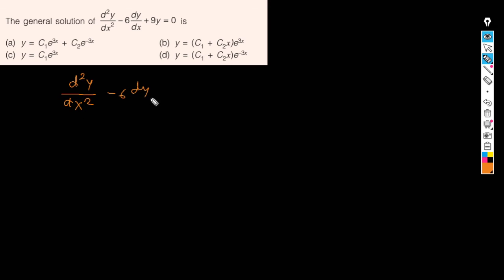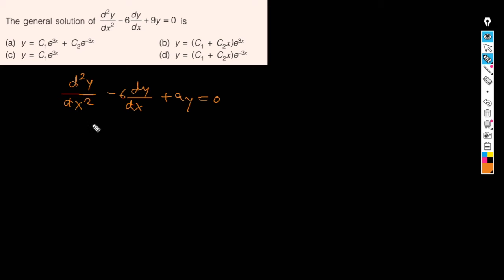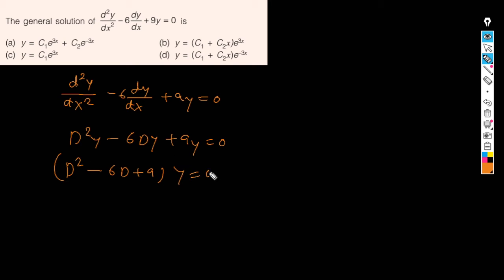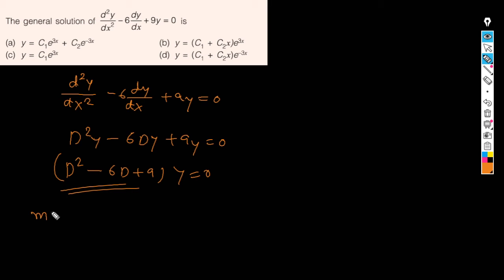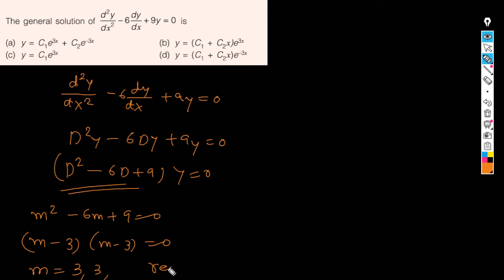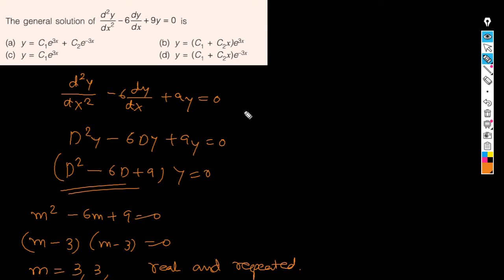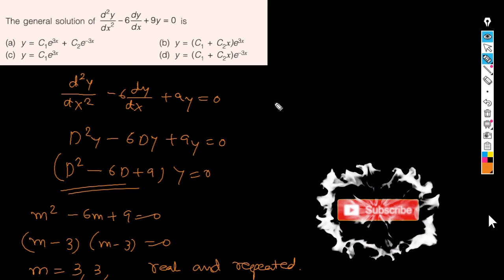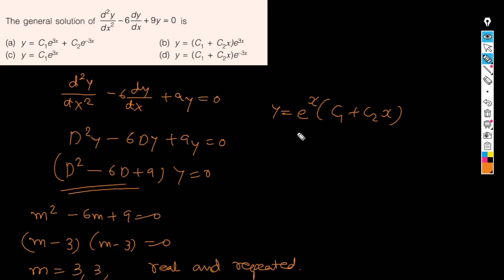The general solution of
Join telegram channel and post your doubt and questions

👉To download and install android app👈

:::::::::::::::GATE RELATED GOOD TEXT BOOKS:::::::::::::::
GATE 2019: Electronics Engineering - Previous Solved Papers Paperback – 26 April 2018
GATE 2020: Electronics Engineering Previous Solved Papers Paperback – 1
A Handbook for Electronics Engineering